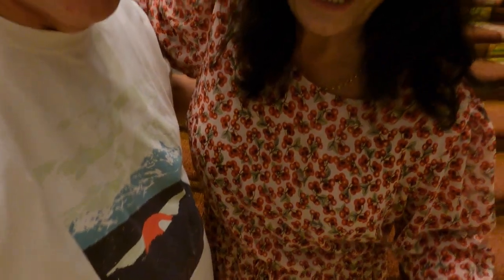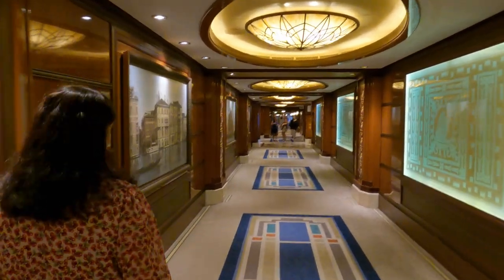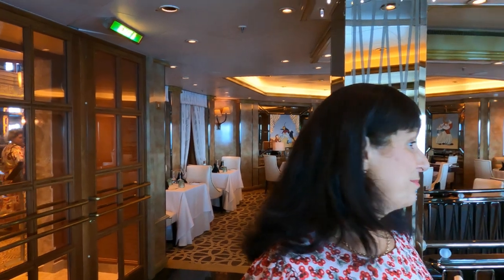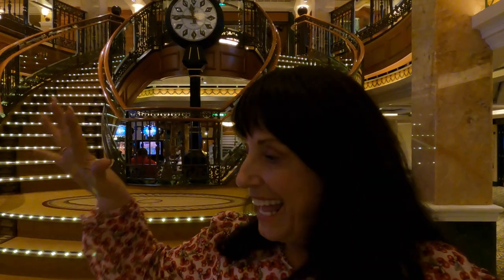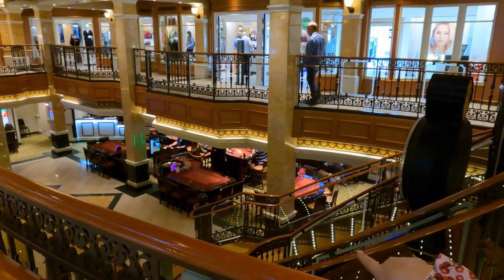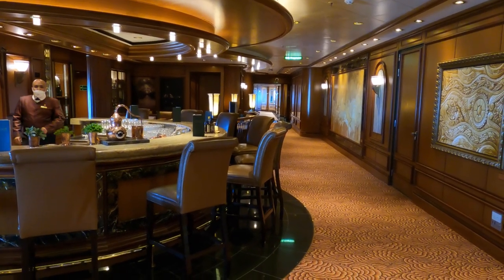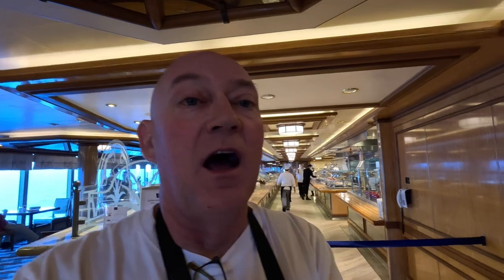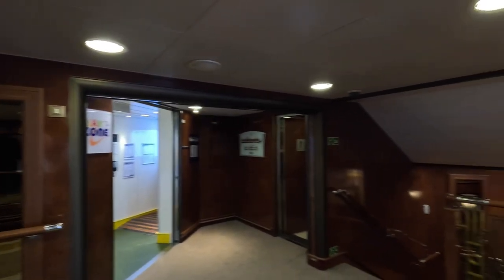Queen Elizabeth Ship Tour - A Full Tour of Cunard Queen Elizabeth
Join us as we take take you on a tour of the fabulous Queen Elizabeth cruise ship.

In this video of the Cunard Queen Elizabeth we visit all the public places that we could go as Britannia Class passengers and one that we shouldn't have been in.

We also try to tell you a little bit about the different areas as we go. We think you will find this is one of the most comprehensive ship tours of the Queen Elizabeth that you will find on YouTube.

Chapters:
00:00 Introduction
00:48 Deck 1 - Grand Lobby
02:56 Deck 2 - Britannia Restaurant
04:56 Britannia Club Restaurant
06:38 Library (Lower level)
08:02 Verandah Steakhouse
09:43 Cafe Carinthia
11:38 Queen's Room
12:20 Golden Lion Pub
12:30 Casino
13:19 Deck 3 - Shopping Arcade
14:27 Theatre
17:58 Library (Level 2)
18:51 The Alcove
19:24 Card Room
20:07 Midships Bar
20:39 Art Gallery
21:20 Photo Gallery
21:50 Deck 9 - Mareel Spa
22:35 Gym
23:00 Pavillion Pool
23:22 Garden Lounge
23:36 Lido Restaurant
24:34 Coriander Restaurant
25:00 Lido Grill
25:25 Deck 10 -
25:35 Commodore Club
26:35 Yacht Club
27:30 Churchill Lounge
28:02 Admiral's Lounge
28:20 Kid's Clubs